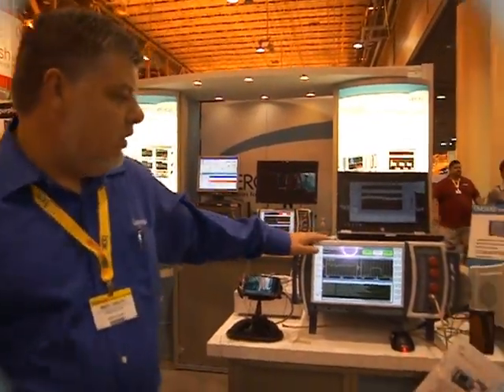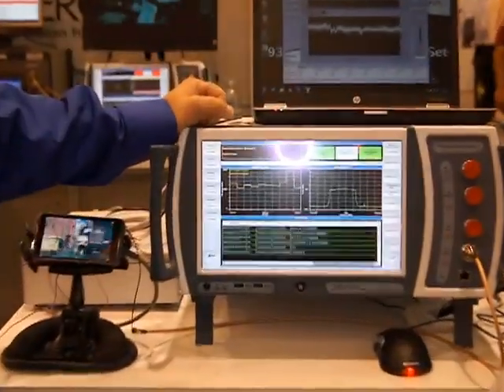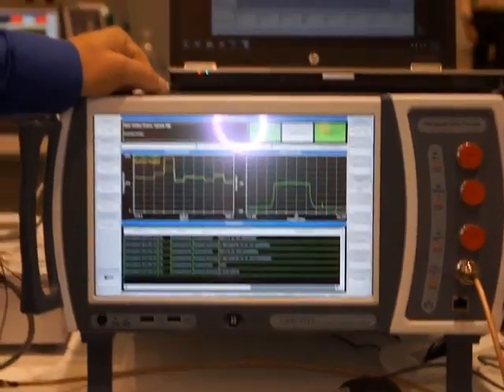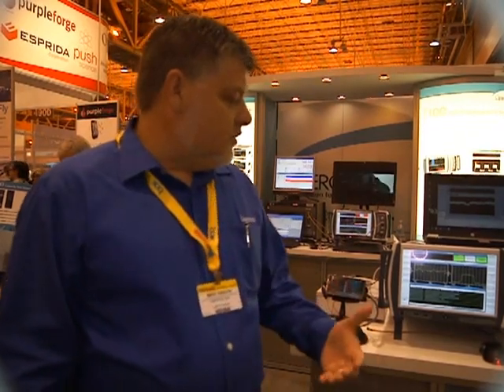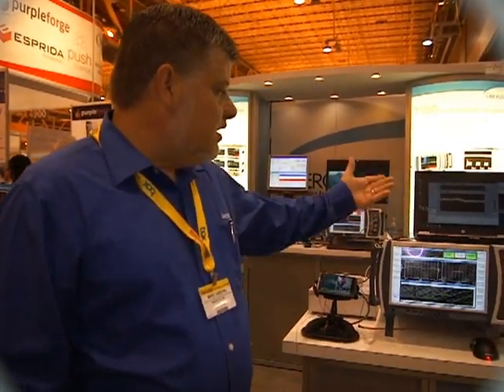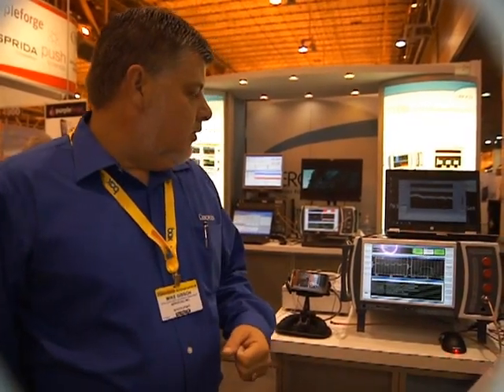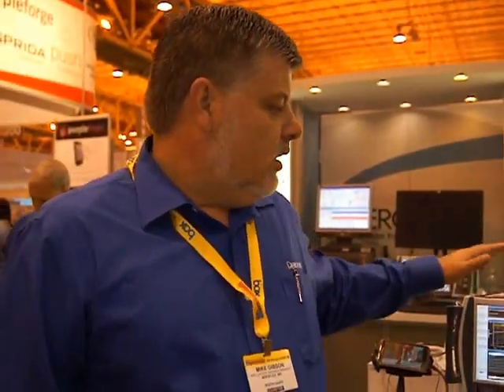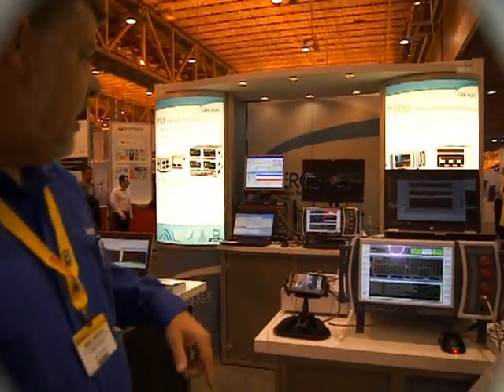CTIA 2012: Aeroflex and Sequans demonstrate category 4 LTE chipset throughput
Sequans demonstrates category 4 LTE chipset throughput using Aeroflex 7100 network emulator tool.